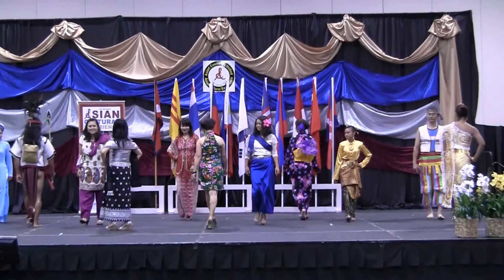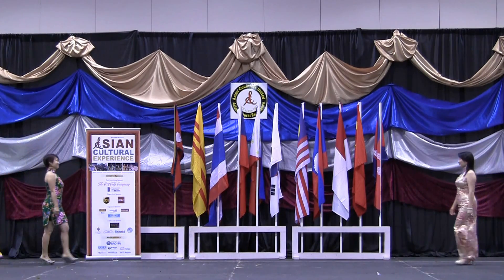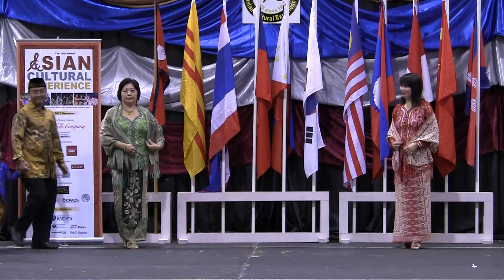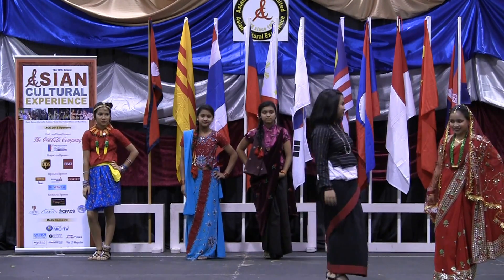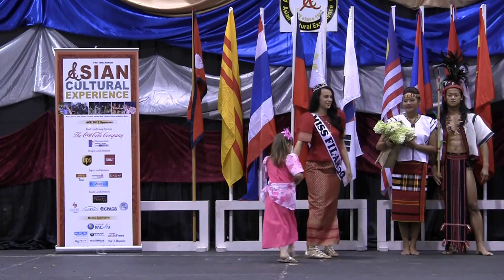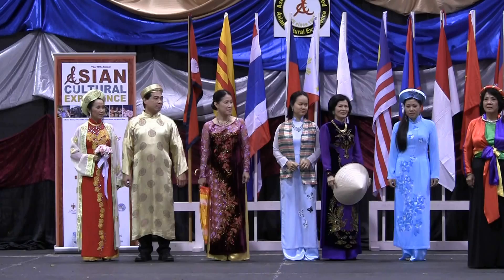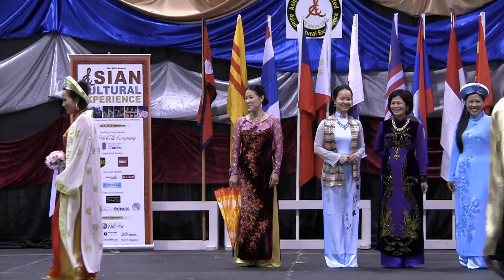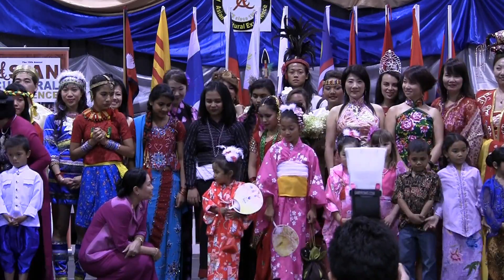2012亚洲文化节, asian cultural experience Atlanta168。com摄制 35